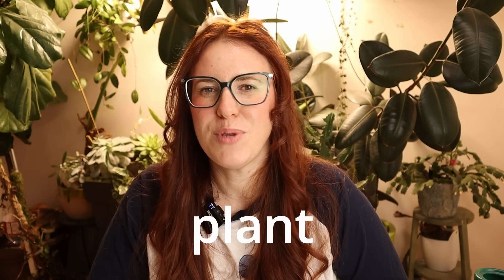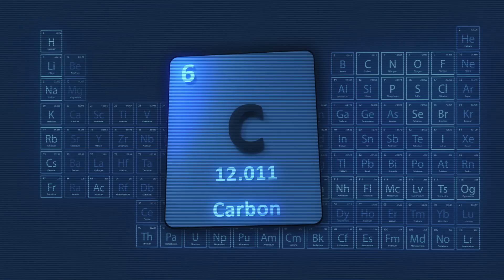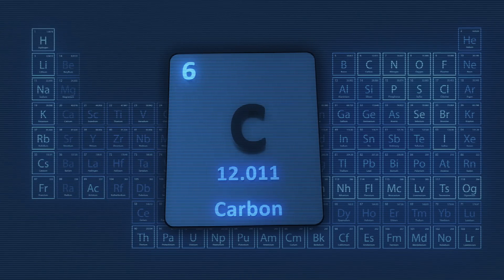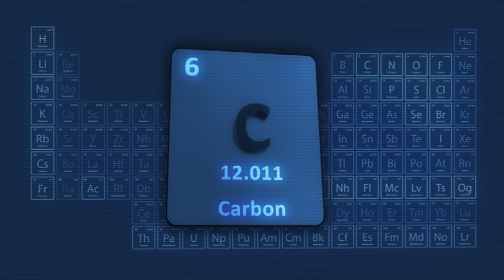Carbon Fertilizer Is WAY MORE Important Than Nitrogen… 17 Essential Nutrients Series.